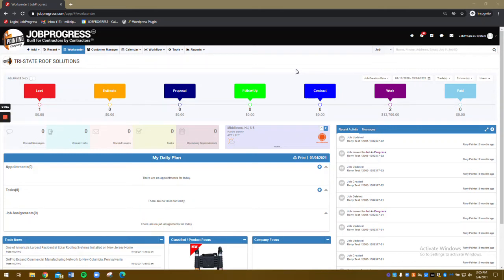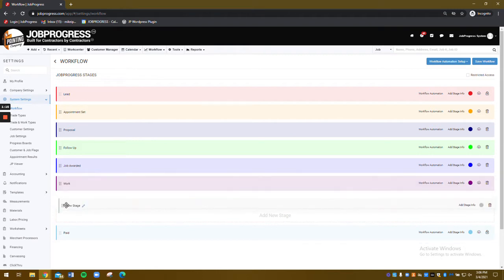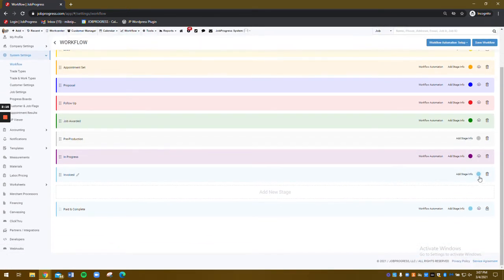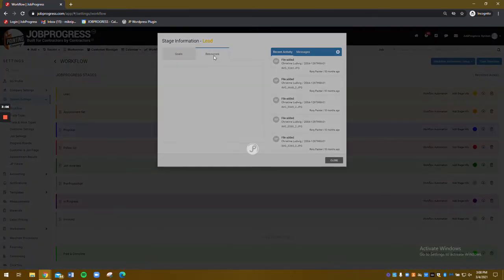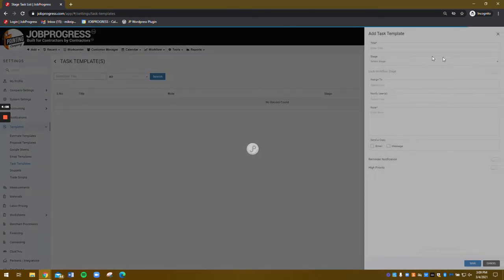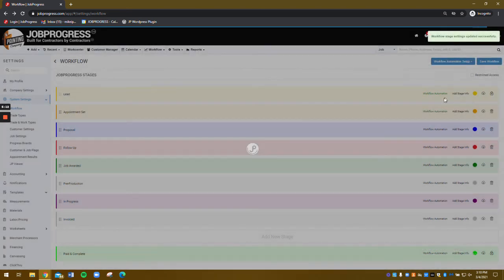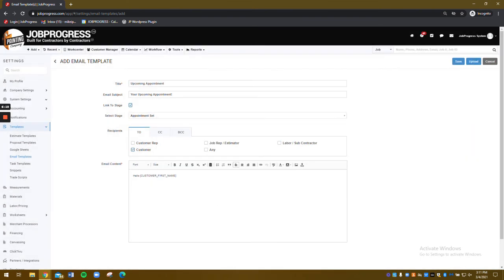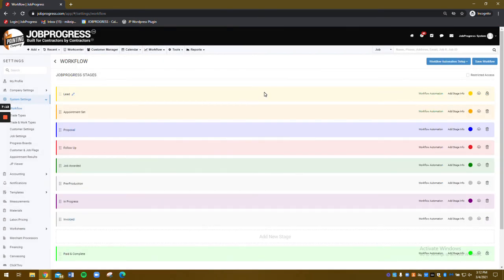Creating Workflows and Workflow Automation in JobProgress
Creating a SIMPLE POWERFUL WORKFLOW is KEY to Long Term growth, profits and stability within your Company. JobProgress is the ONLY Contractor CRM that allow for such flexibility and power.